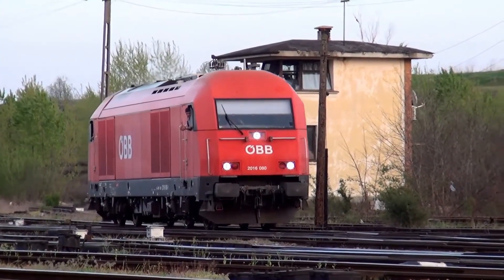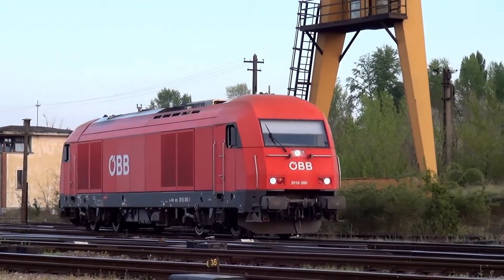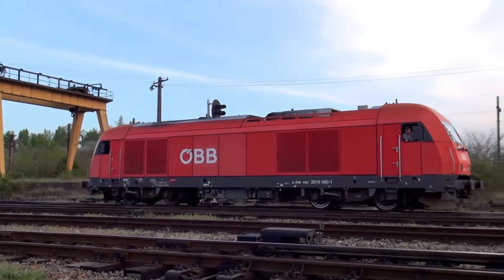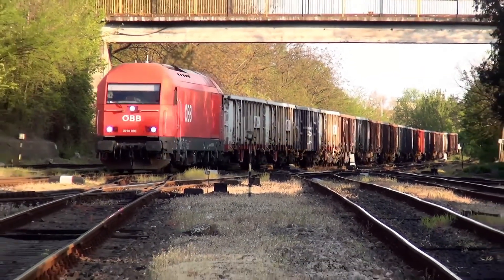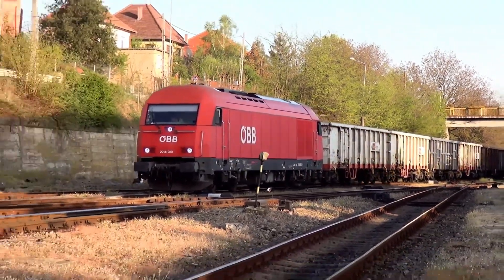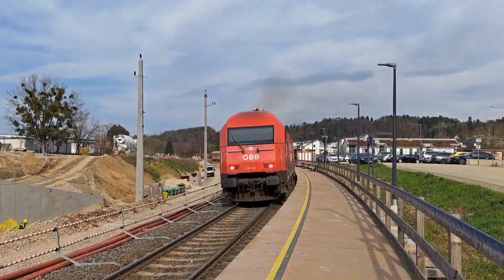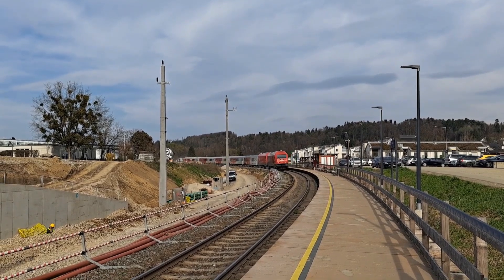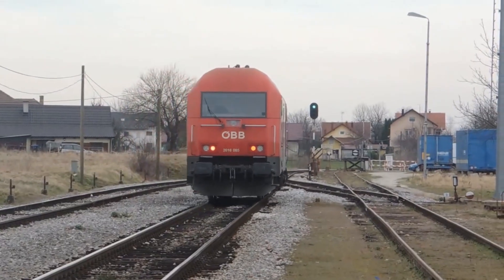ÖBB Class 2016 “Hercules” Austria’s Most Versatile Diesel Locomotive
ÖBB Class 2016 “Hercules”
Step aboard as we dive into the fascinating world of the ÖBB Class 2016, one of Austria’s most powerful and versatile diesel-electric locomotives—known across the network as the “Hercules.” Built by Siemens as part of their Eurorunner ER20 platform, this locomotive is a true engineering triumph, balancing brute force with operational flexibility.

Commissioned by ÖBB (Österreichische Bundesbahnen) in the early 2000s, the Class 2016 was designed to replace outdated diesel fleets like the 2043 and 2143 classes. With 100 units delivered between 2002 and 2004, it quickly became the backbone of Austria’s non-electrified mainlines and secondary routes.

Under the hood, it boasts a V16 MTU 16V 4000 R41 engine, delivering 2,000 kW (2,700 hp) of raw power. It’s capable of reaching speeds of 140 km/h, with a starting tractive effort of 235 kN—ideal for heavy freight loads, regional passenger services, and long-haul mixed-traffic duties. Its Bo’Bo’ wheel configuration, 20-tonne axle load, and modular design make it not only robust but also incredibly serviceable and reliable.

But what really sets the Class 2016 apart is its modularity—critical systems like cooling, air compression, and electronics can be replaced quickly, reducing downtime and increasing uptime. It also supports push-pull operations and multiple working, making it suitable for everything from commuter trains to cross-border logistics.

The nickname “Hercules” wasn’t chosen lightly. This locomotive is a true beast—serving not just Austria, but also seen hauling trains into Slovakia, Hungary, Croatia, and Slovenia. It’s even been used by private and foreign operators, including on the Bratislava–Komárno line.

In this video, you’ll learn:

The story behind the Class 2016 and why it was developed

What makes its engineering unique compared to other European diesel locomotives

Real-world uses, interesting quirks, and lesser-known facts from the rails

Whether you’re a seasoned rail engineer, a budding trainspotter, or simply curious about railway technology, this deep dive will give you a full appreciation of one of Europe’s most underrated locomotives.

Austria_ OBB Class 2016 diesel locos on regional passenger trains on the Graz Hbf to Fehring line